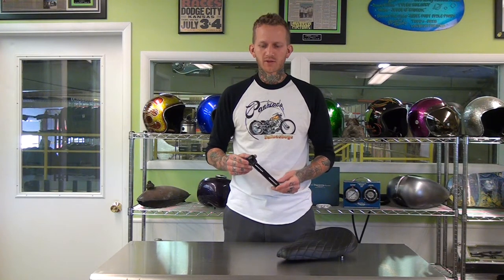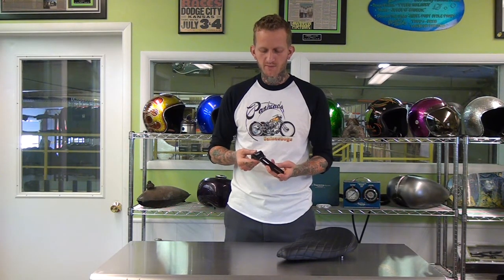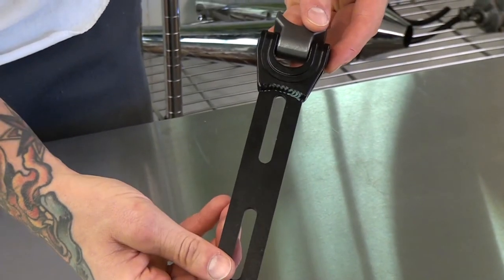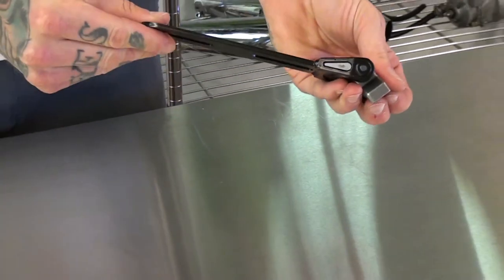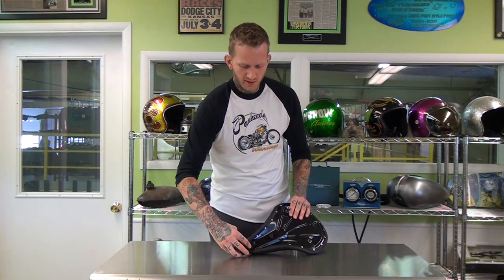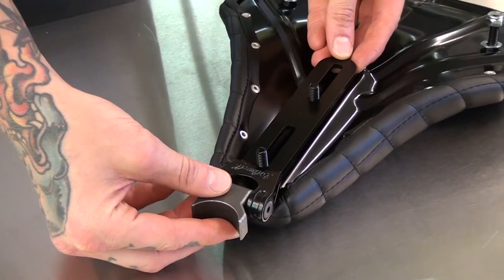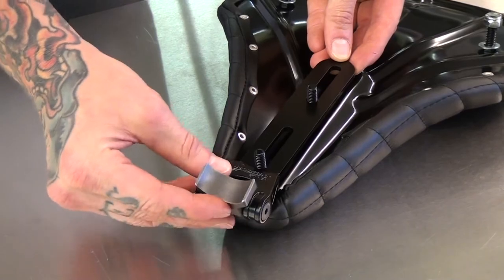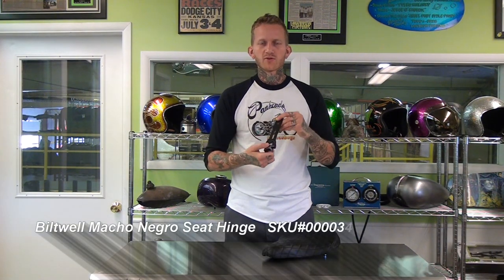Biltwell Macho Negro Chromoly Seat Hinge / Pivot at Lowbrow Customs Video Description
The Biltwell Macho Negro ('cause it is tough and black) seat pivot features a cast head and chromoly body giving the ultimate in style and durability. The Biltwell seat bracket is engineered to fit the mounting studs on most solo seats. It features two long slots for adjustability. Its rugged black electroplated finish looks great as is, or you can abrade the surface with a sandblaster or steel wool for custom painting. Lowbrow SKU 000034. Secure ordering and world-wide shipping available 24/7